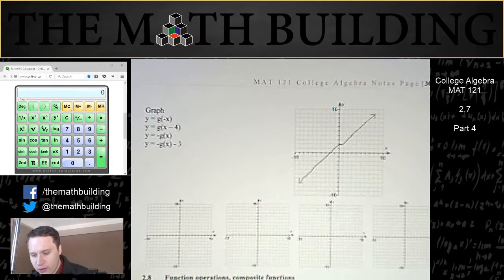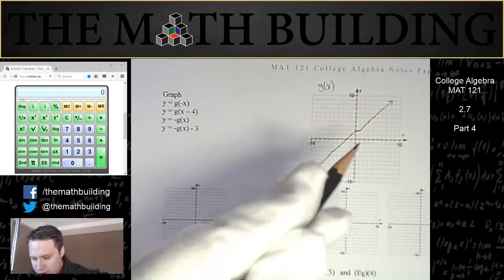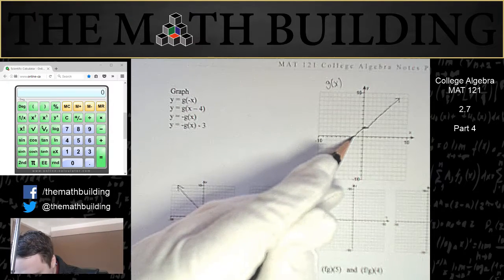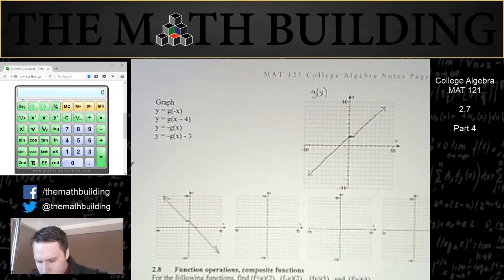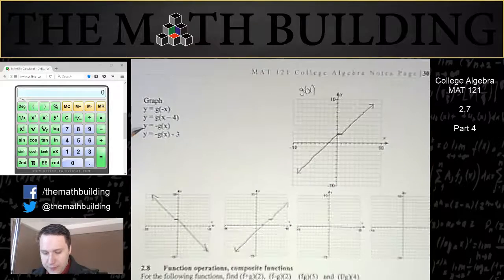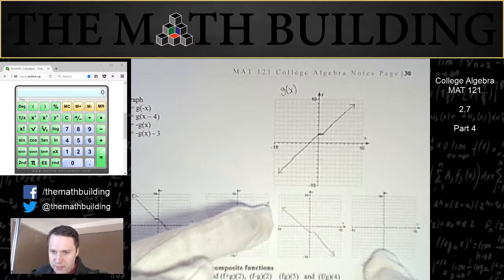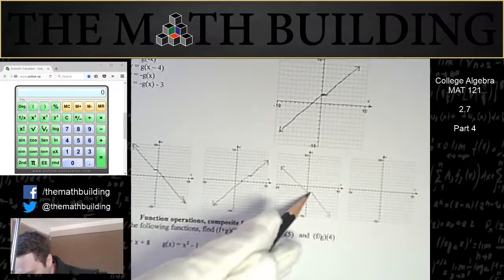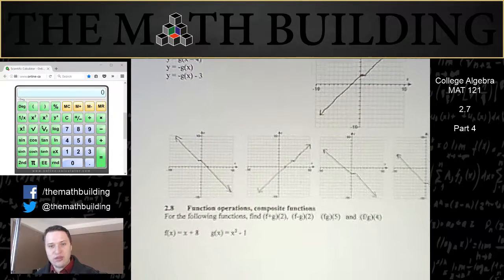MAT 121 2.7 Part 4